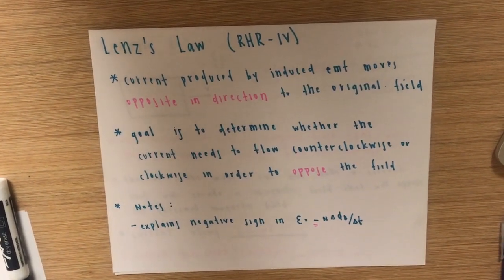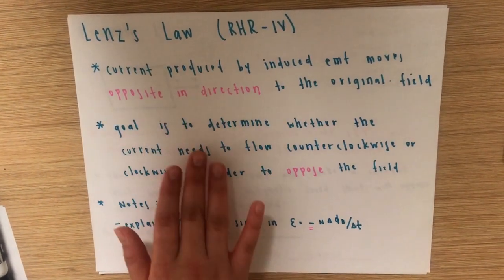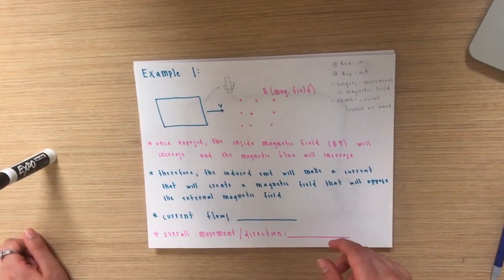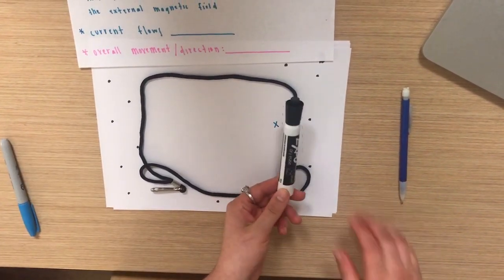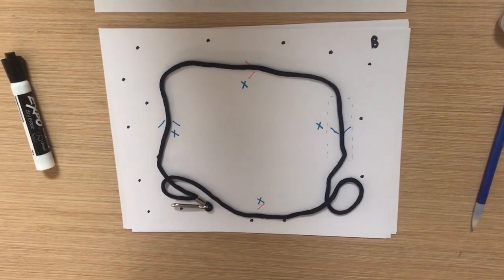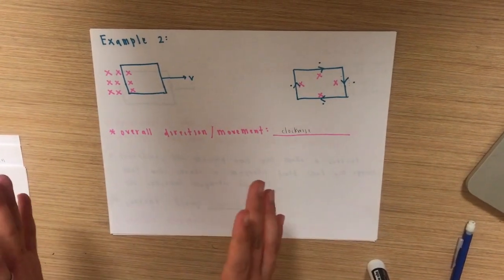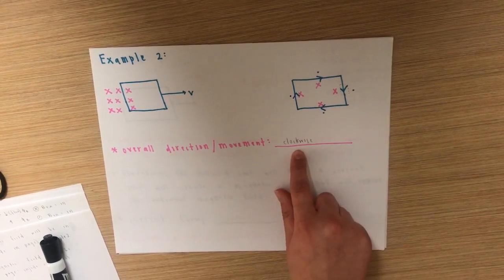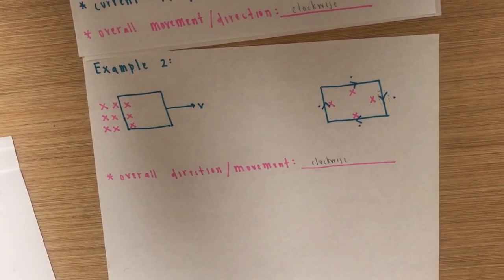RHR IV/Lenz's Law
Dr. Zhang's Physics 106 Honors Conversion: RHR IV/Lenz's Law